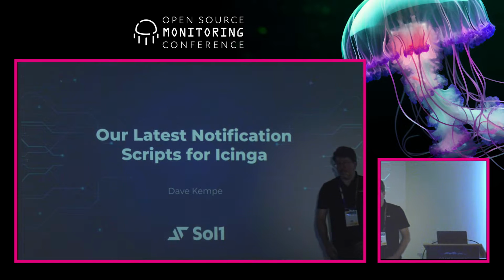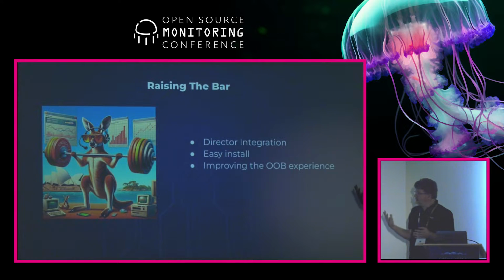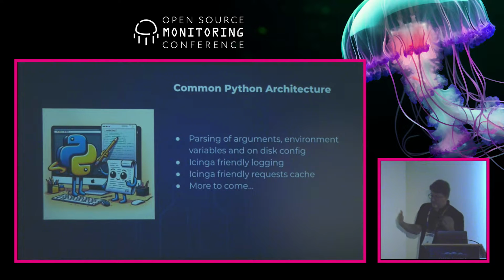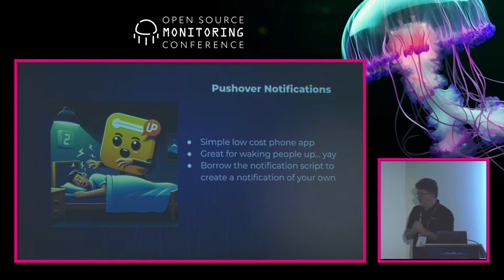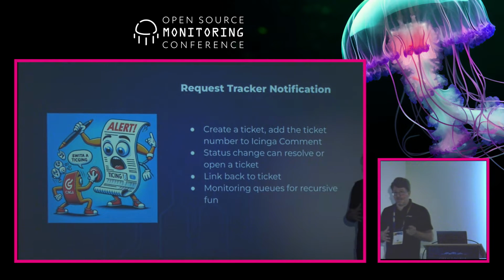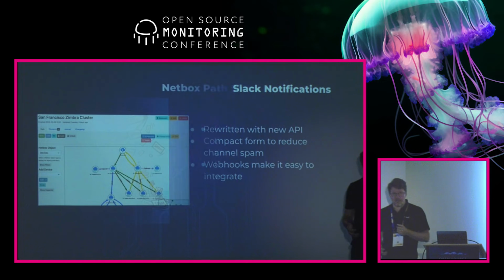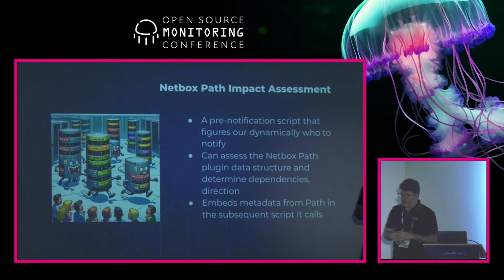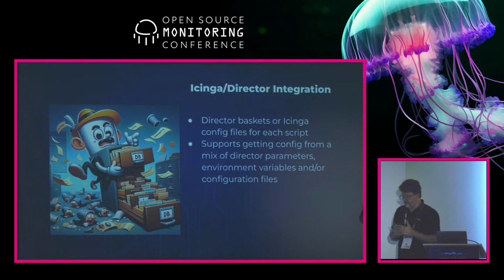OSMC 2023 | IGNITE: A few cool new Icinga Notification scripts by Dave Kempe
Sol1 is releasing some new Icinga notifications scripts and this talk goes through some of their cooler features.

* Slack - customise-able sizing, layout and includes
* Request Tracker - idempotent ticket creation
* Impact assessment with path - Check who cares about that thing
* Enhanced Email - embed grafana graphs, HTML, and Netbox data in emails!

Now with all new shiny director baskets.
Integration with Netbox Contacts is also demoed, so we can let users self serve which devices to get notifications for and how/why all from netbox!